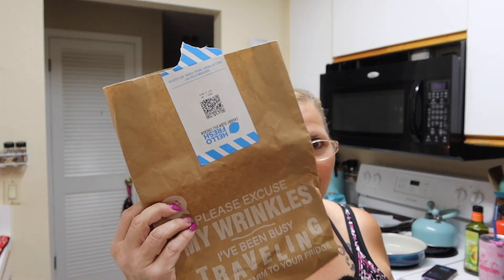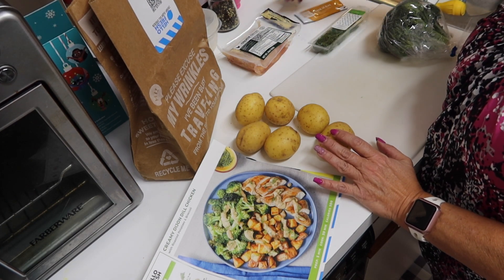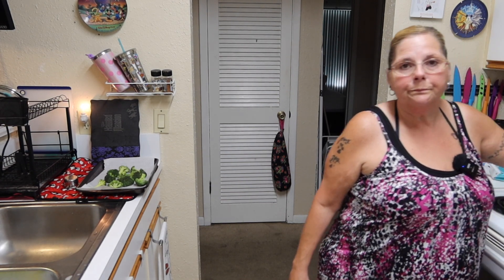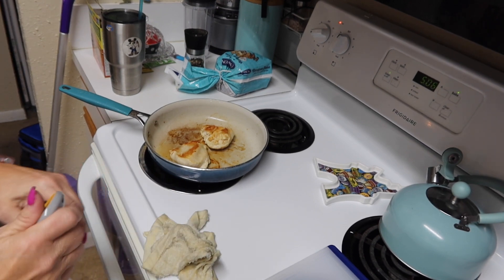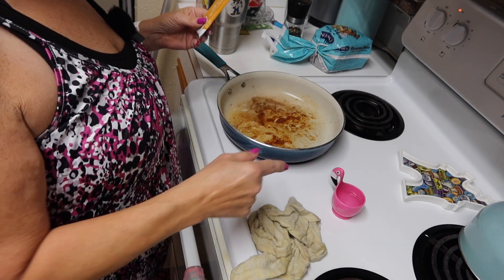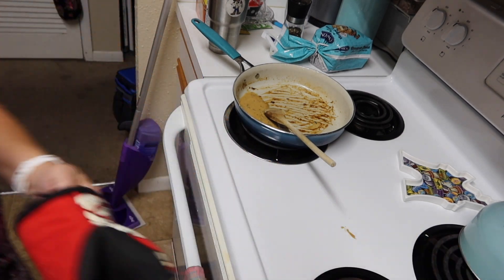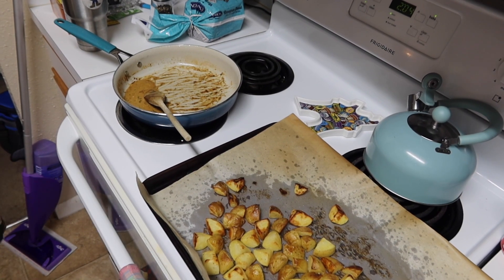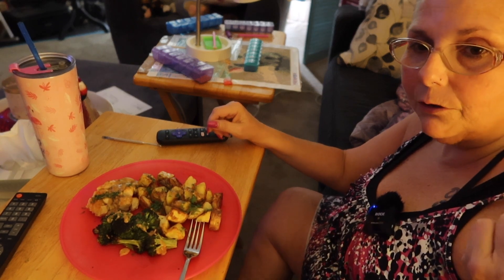Day 2 of Hello Fresh Delivery Service, Creamy Djion Dill Chicken!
Today I cook my second meal with hello fresh. It was a creamy, Dijon dill chicken with roasted potatoes and roasted broccoli. The portion size of the chicken was small. @HelloFreshUS